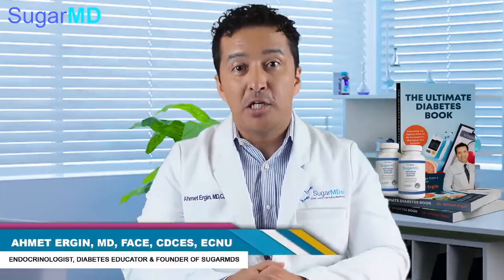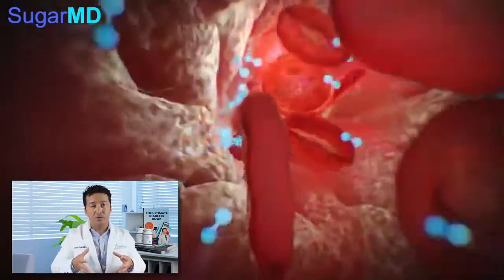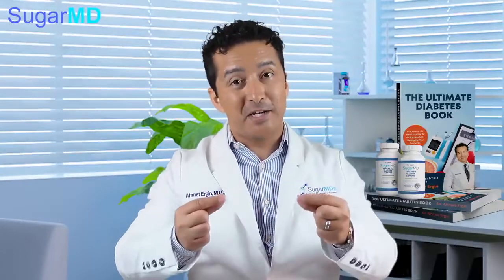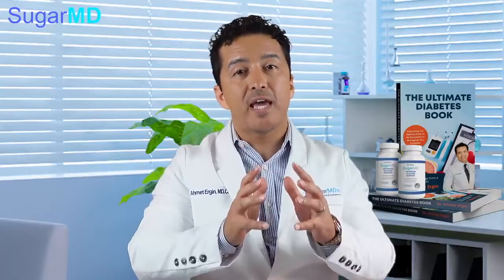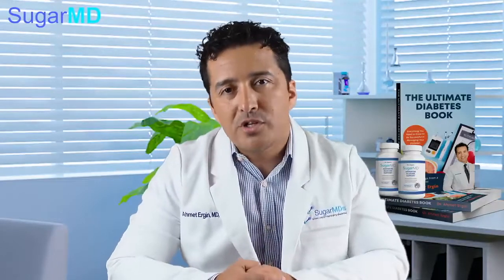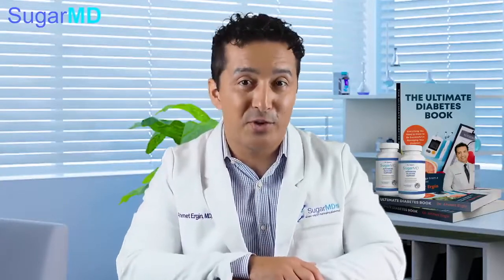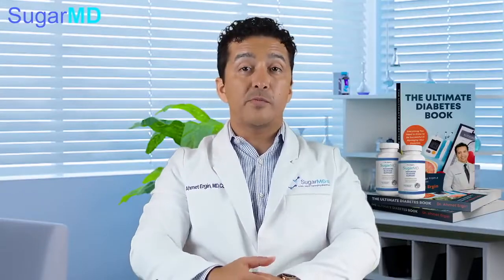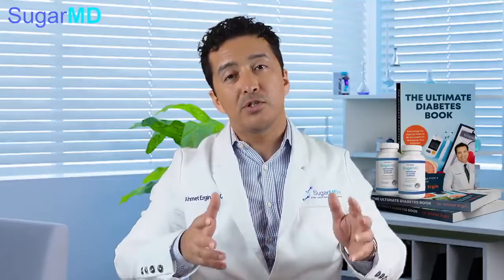Best Foods to Lower Blood Pressure Naturally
Do you want to know the best food to lower your blood pressure naturally? Check this video to find the information.

Attribution: “Eat These To Control Blood Pressure NATURALLY FAST!” by SugarMD.